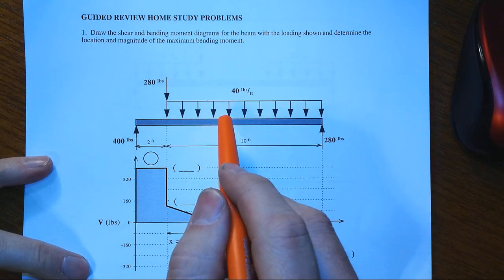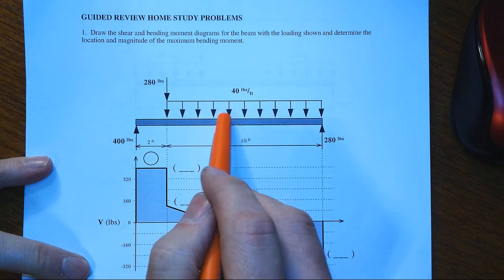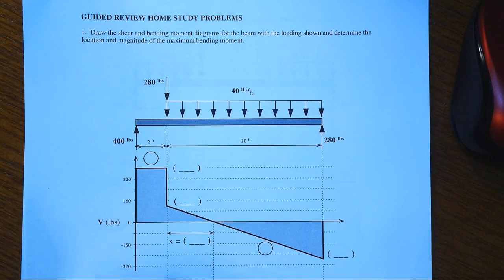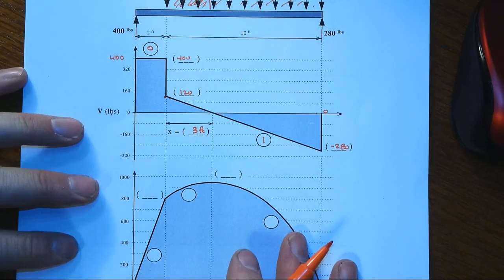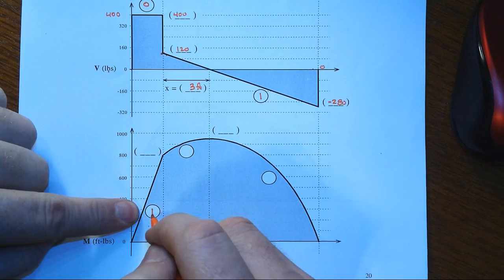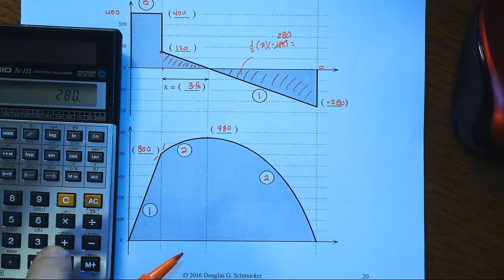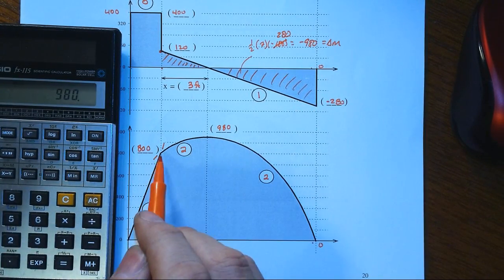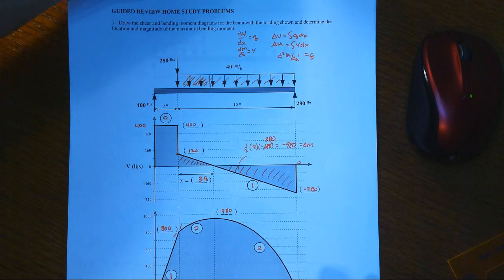V&M Supplemental 1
Guided Home Study Problem for shear and moment in a beam.  Simple beam with distributed and concentrated loads.